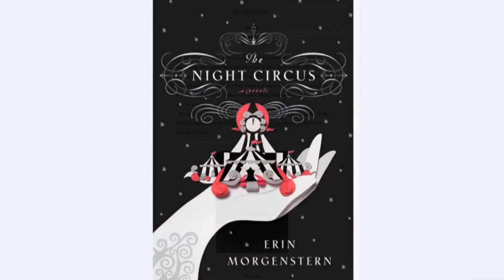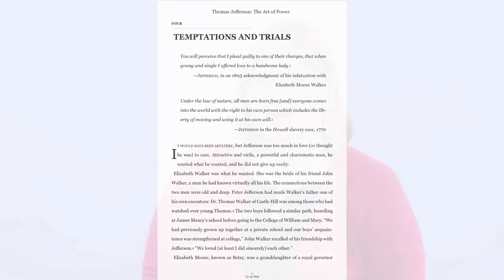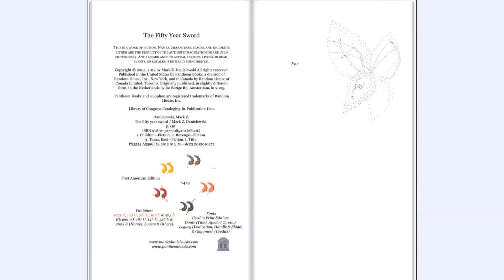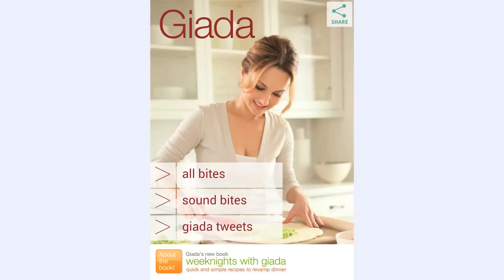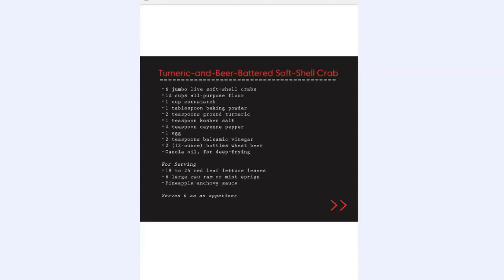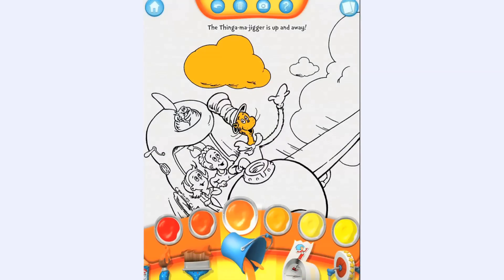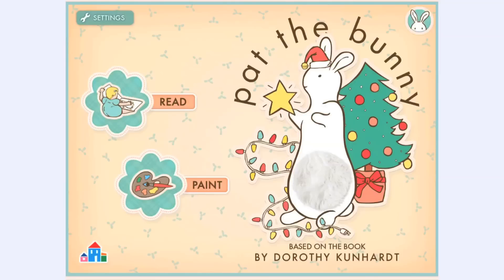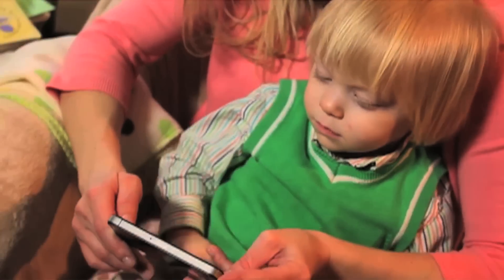Inside Random House: Digital Product Innovation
The way we transform book content into digital experiences is rapidly evolving. Join some of our key in-house digital product experts as they give you an insight into how they approach their work, and highlight a few of our exciting new digital products. Tune in!